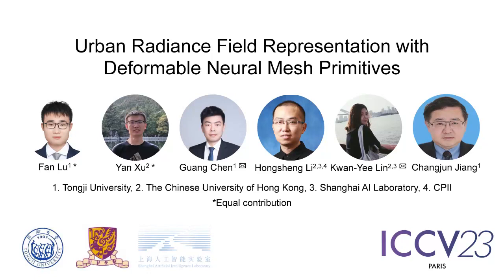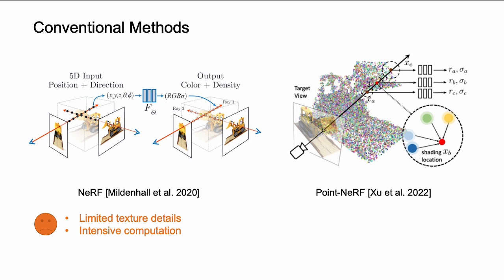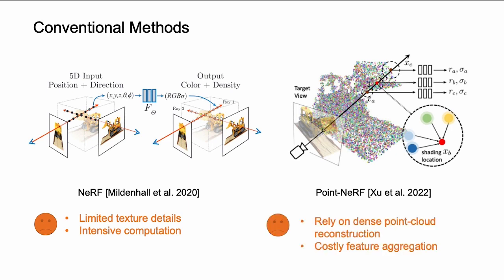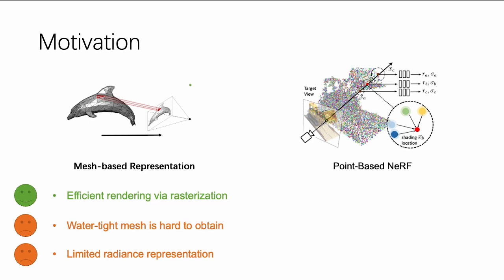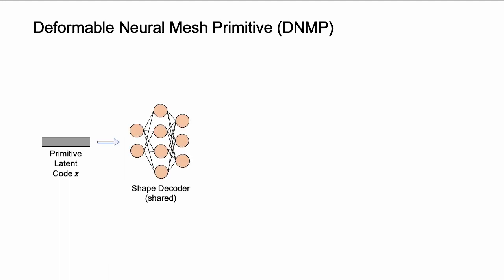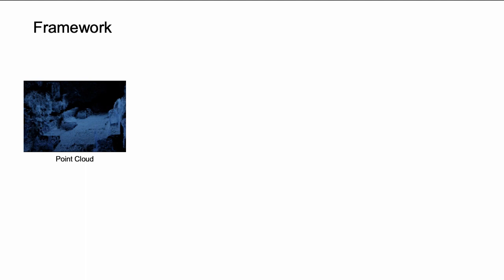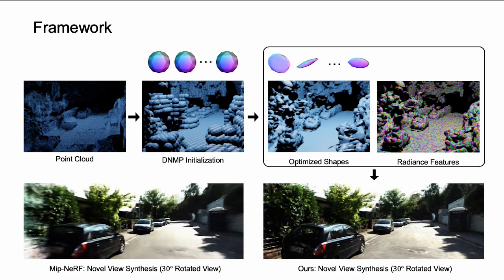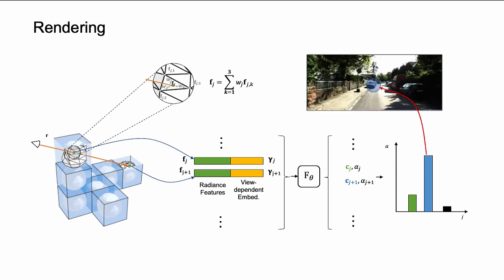[ICCV 2023] Urban Radiance Field Representation with Deformable Neural Mesh Primitives